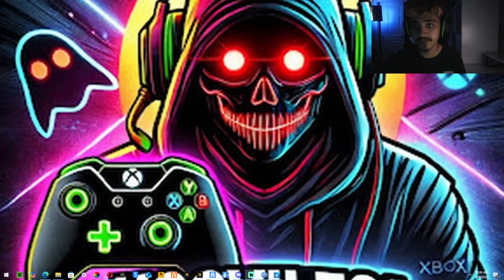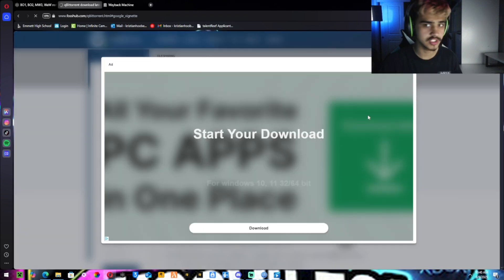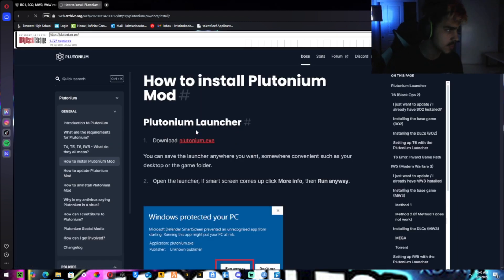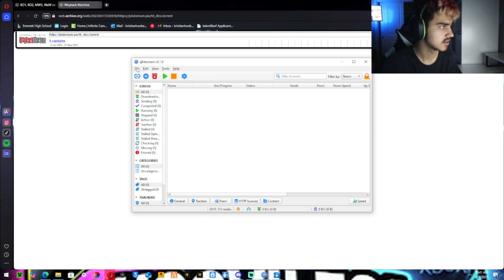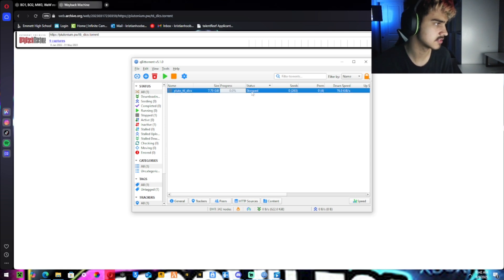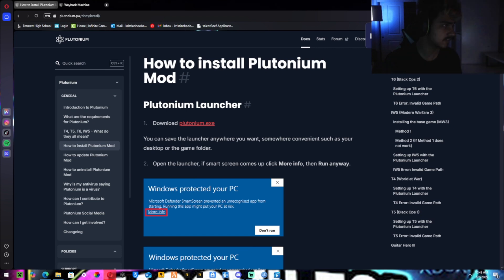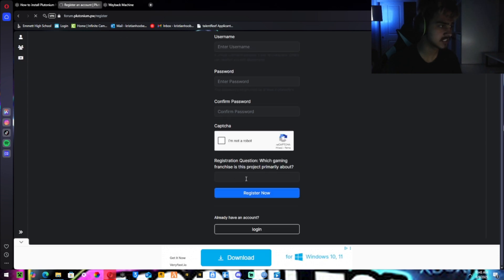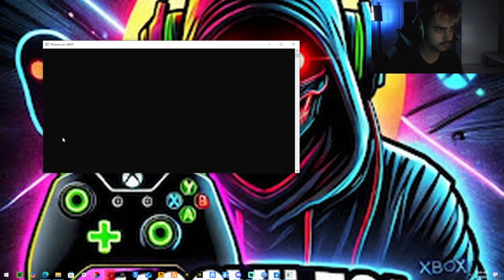How to download BO2 on plutonium